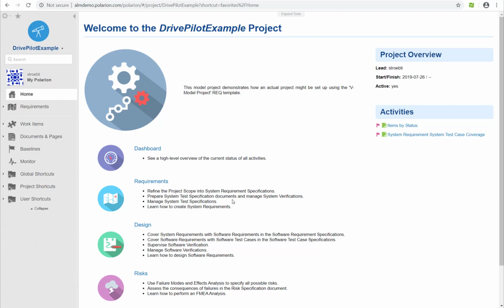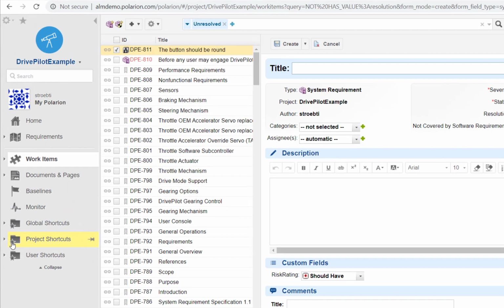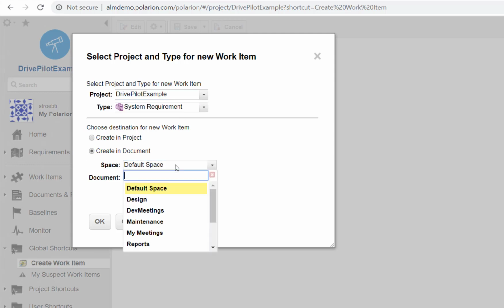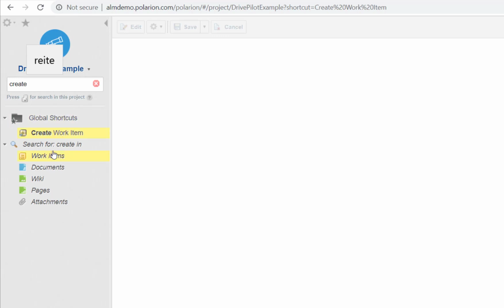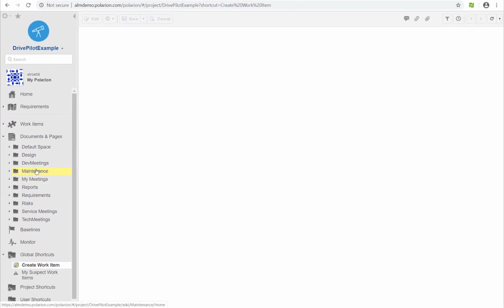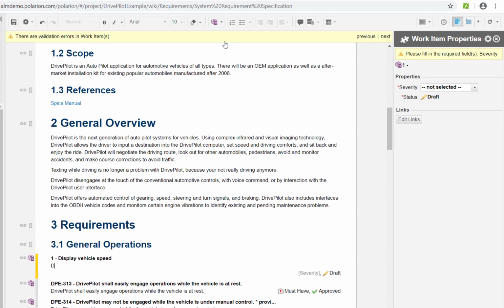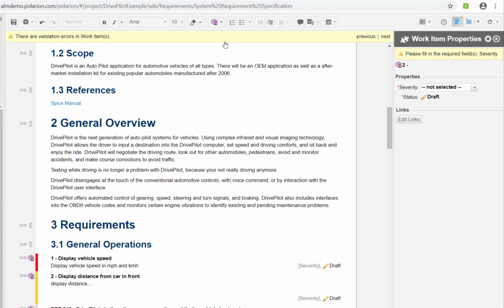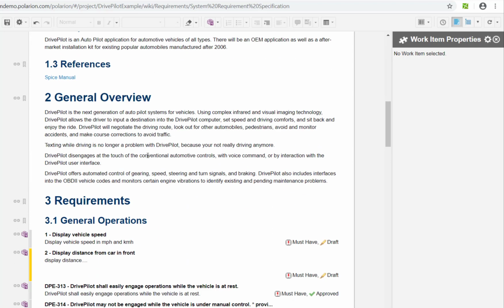Polarion User Guide - 4 Ways to Create Work Items in Polarion ALM #2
4 different ways to create work items in Polarion ALM
 - from tracker view
 - by shortcut
 - from LiveReport pages
 - in a document